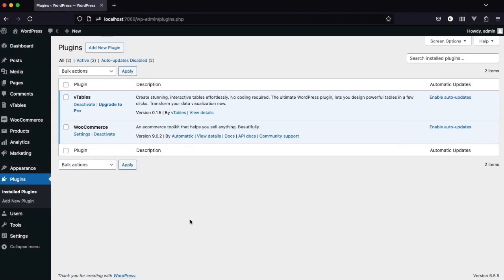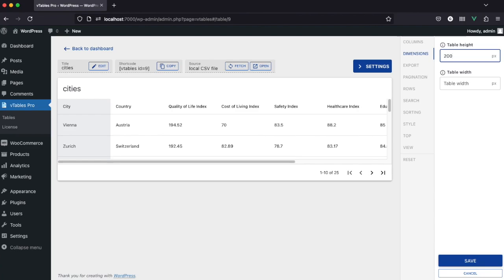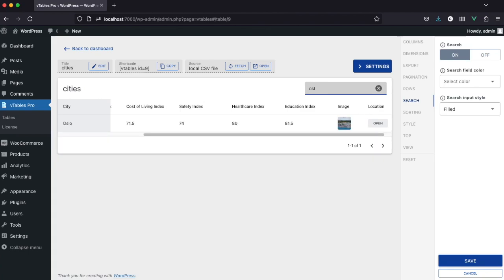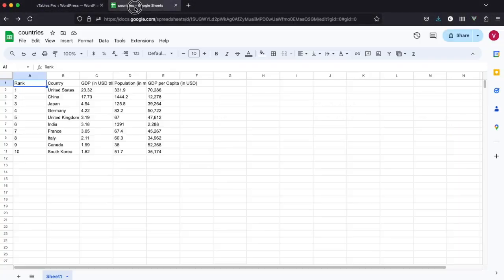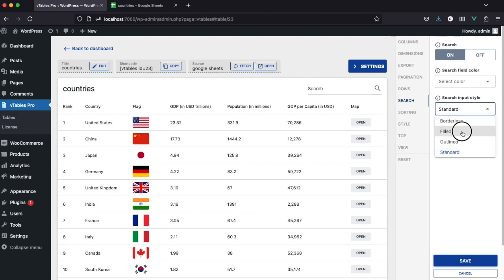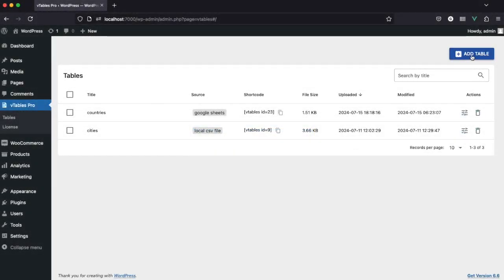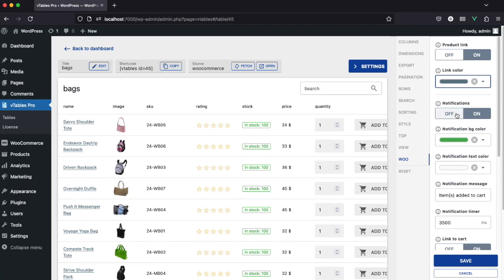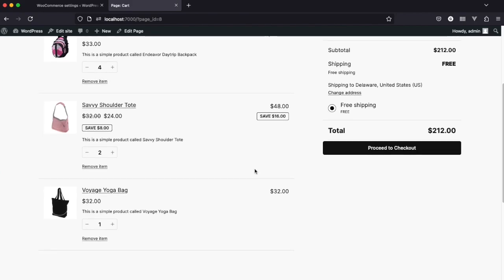vTables – WordPress table / spreadsheet plugin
vTables.PRO (WordPress Plugin)
Create stunning, interactive tables effortlessly. No coding required. The ultimate WordPress plugin, lets you design powerful tables in a few clicks.

00:00 Installation
00:58 CSV Spreadsheets
08:40 Google Sheets
14:12 WooCommerce product table